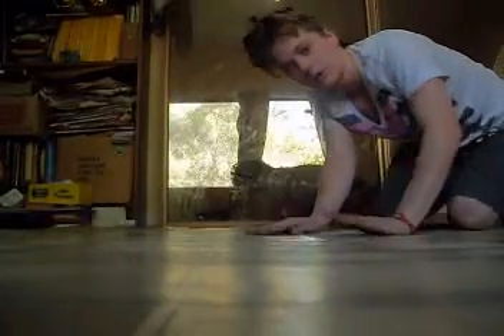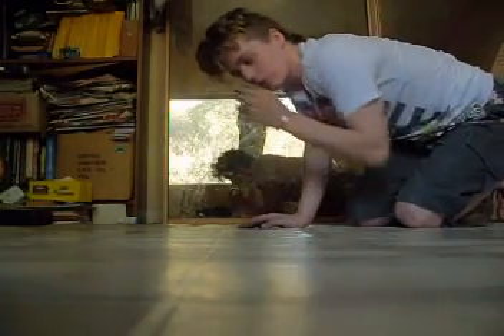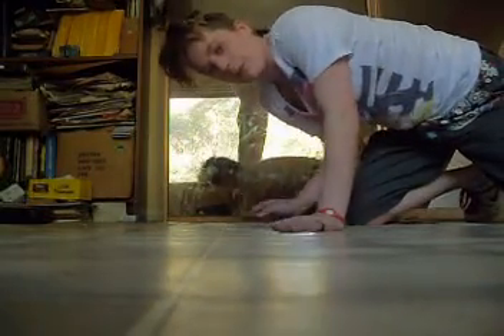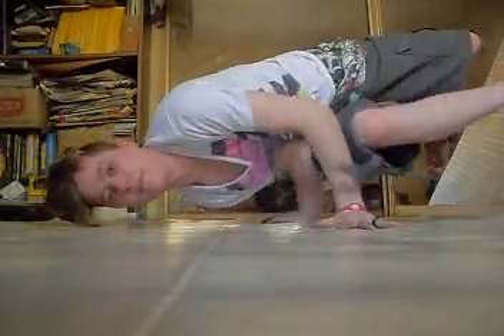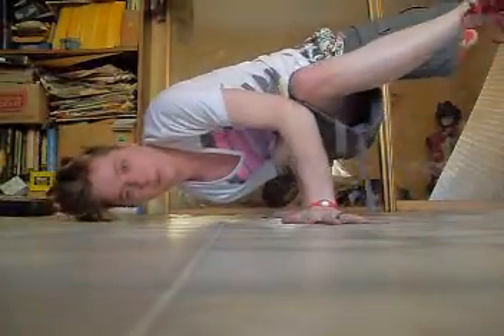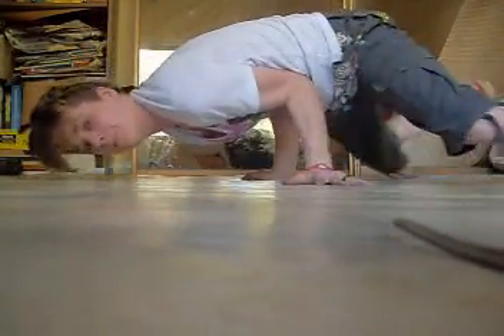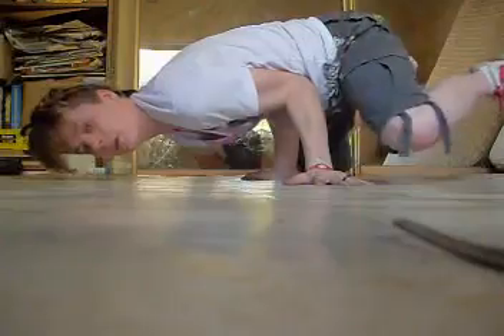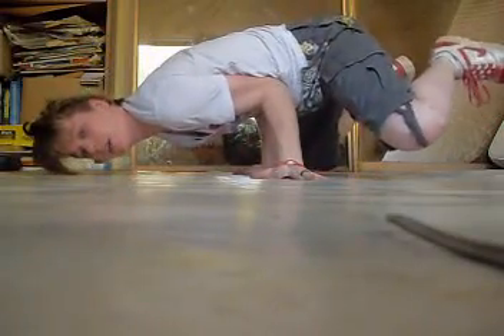Tutorial for turtle transition.mpg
A tutorial I made for a friend at the last minute forgive my tiredness. I will do a remake soon with more detail.
Hope this video helps some new bboys and bgirls. Peace out, Your Local South Australian Bgirl. '
bgirl Dasher
xo